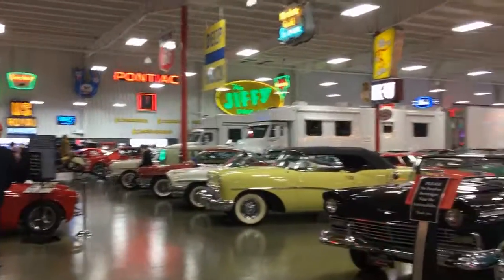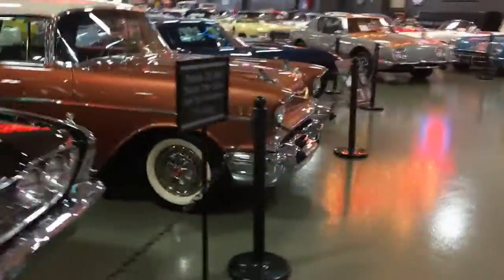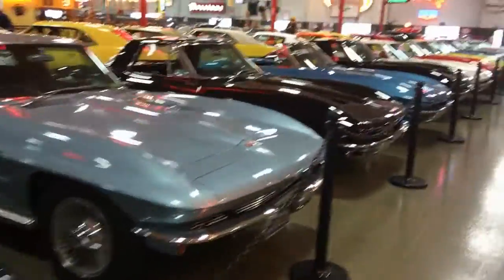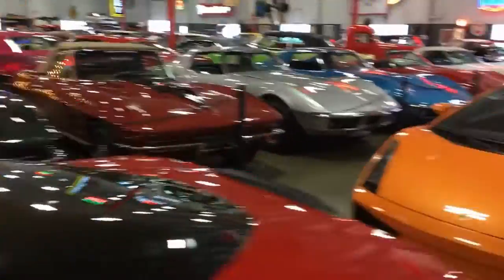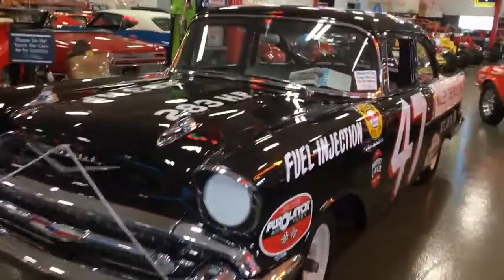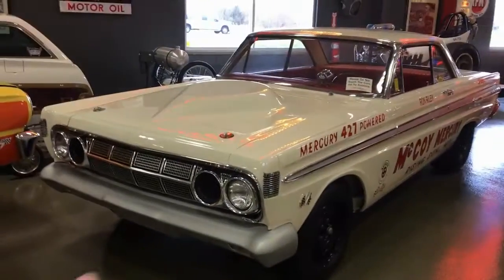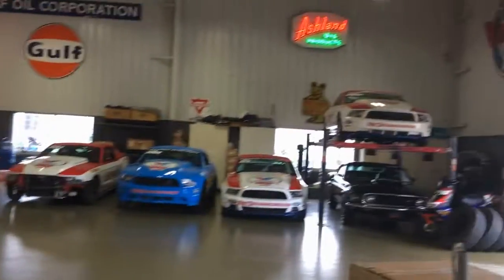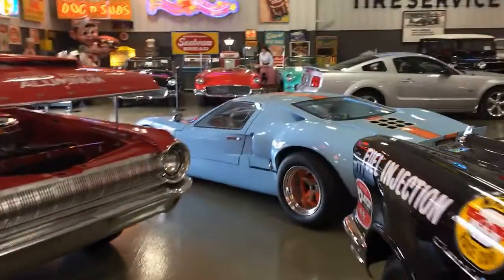Quick Tour - Ray Skillman's Collection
Join us for a Quick Tour of the Ray Skillman Collection in Greenwood, IN!  See everything from Shelbys to Hemi Cudas to factory racecars to rare Corvettes!
Or visit the collection at: 1280 US-31, Greenwood, IN 46143.
About Revy
Revy relishes adventure and enjoys new and exciting experiences. Are you Revy?
Revy celebrates everything automotive with creative storytelling told through vivid imagery and humor. We share our passion for cars, trucks, motorcycles and anything with an engine by asking “What if?” Join us for a petrol-fueled adventure through history, current trends and Hollywood. The next turn will guarantee to be the best turn.

The creative mind behind "Revy" is Greg Stanley. Greg is an author, illustrator, speaker, candy salesman and car enthusiast who just can't stop doodling.